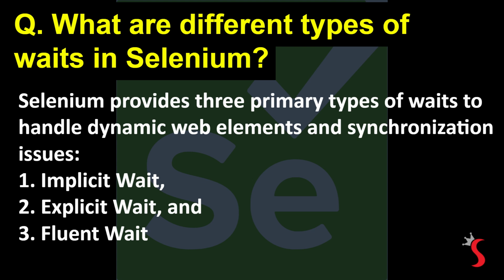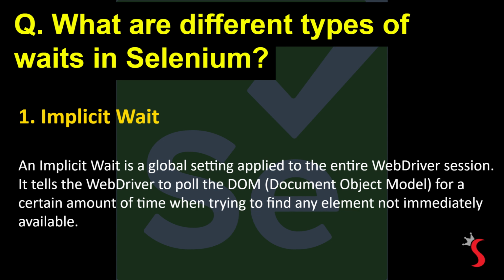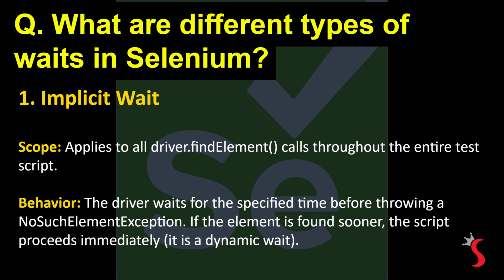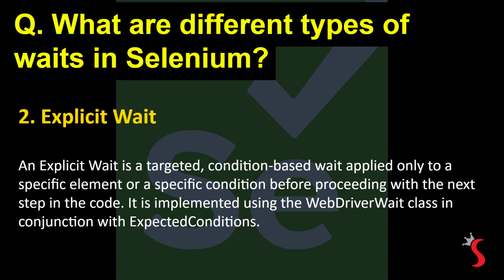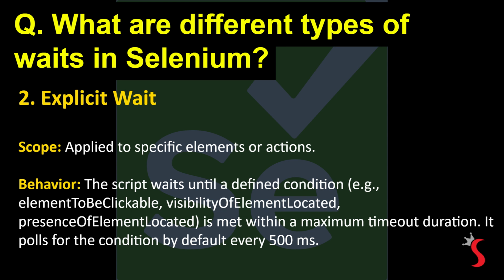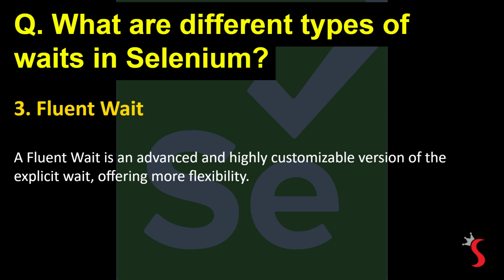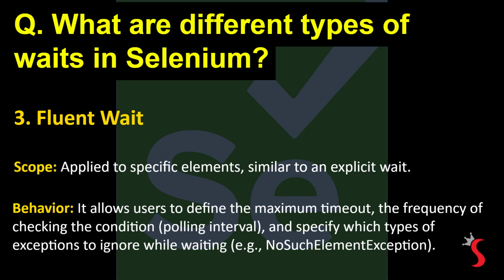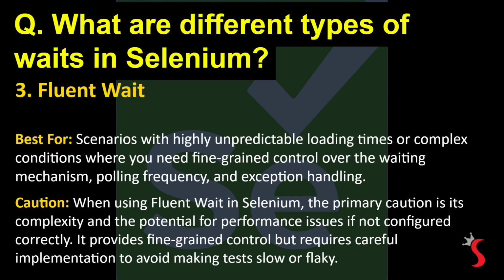Selenium - Interview Questions & Answers - Day 1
Selenium - Interview Questions & Answers for Experienced Automation Testers